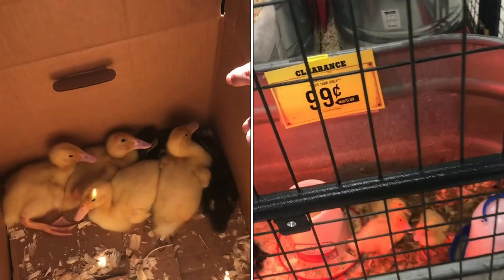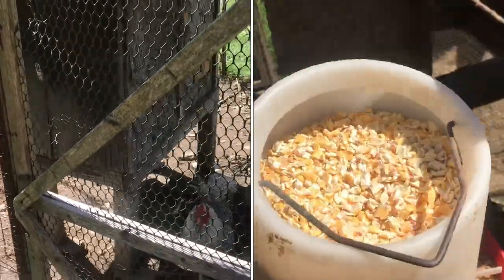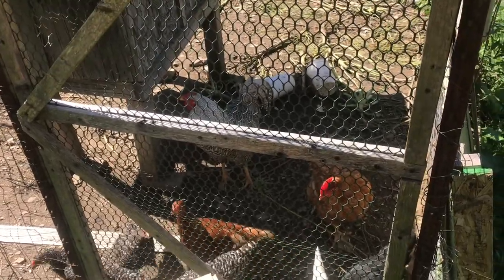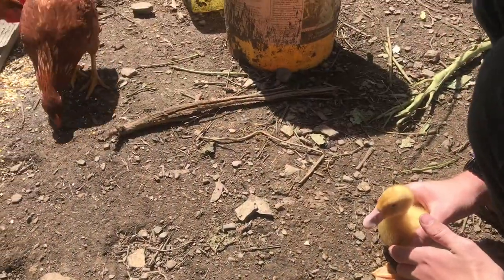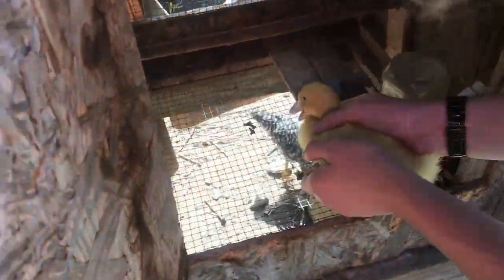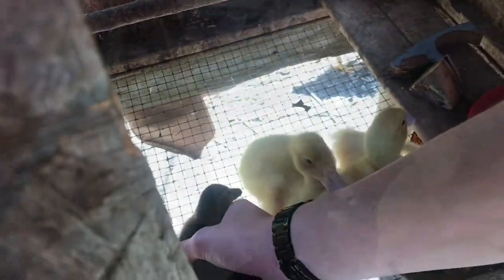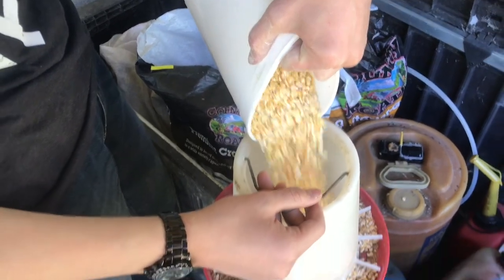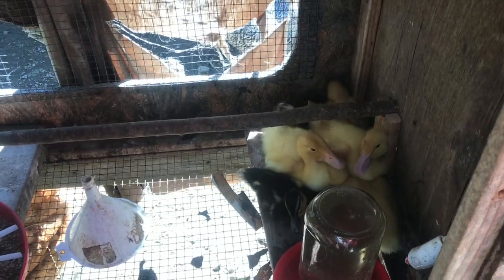1$ (CLEARANCE) bringing home “peking” and “mallard” ducks (cute cute cute) tractor supply